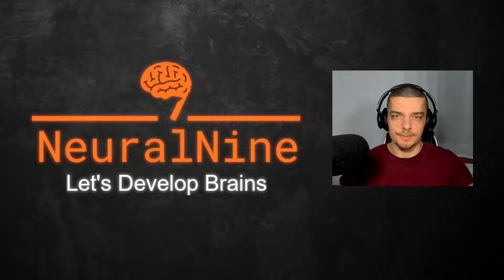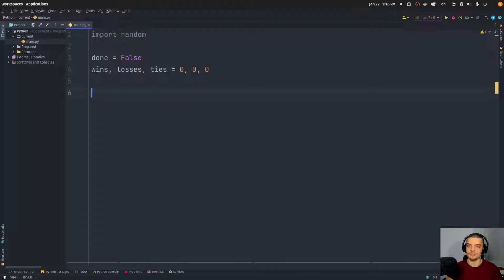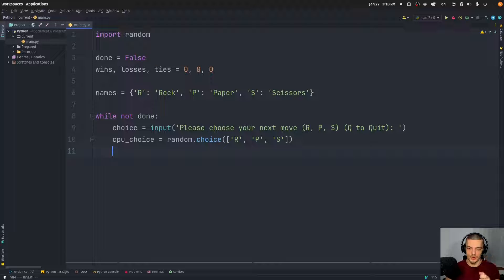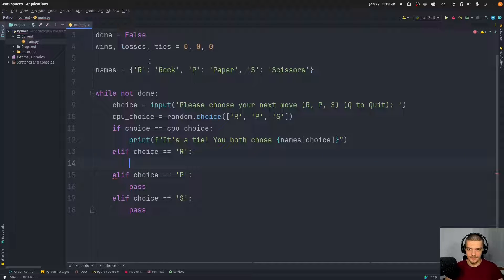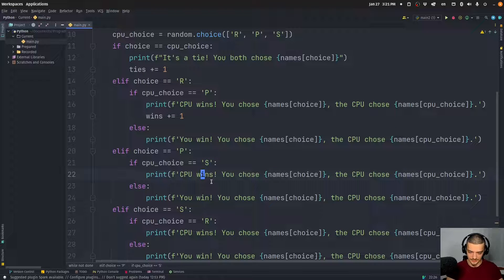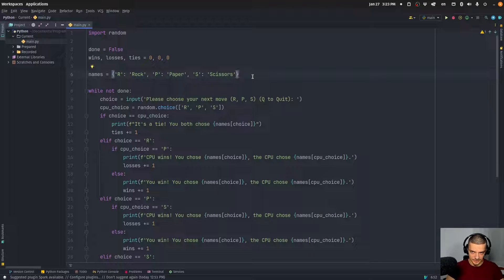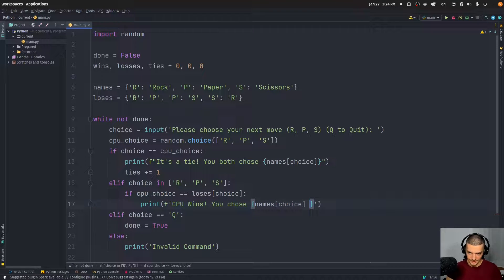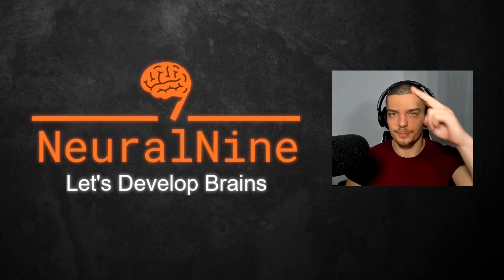Rock Paper Scissors Game: Python Beginner Project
Today we learn how to build a simple rock paper scissors game in Python.